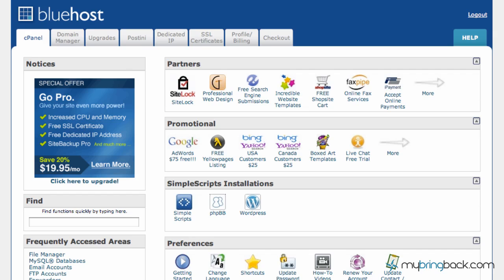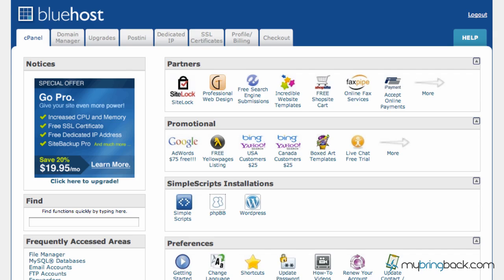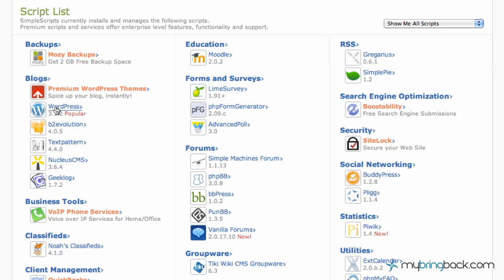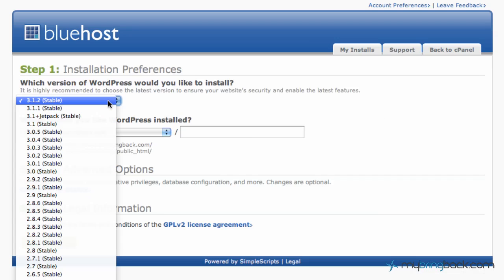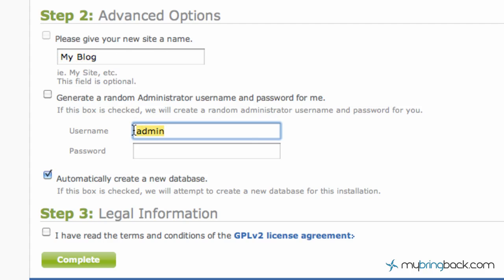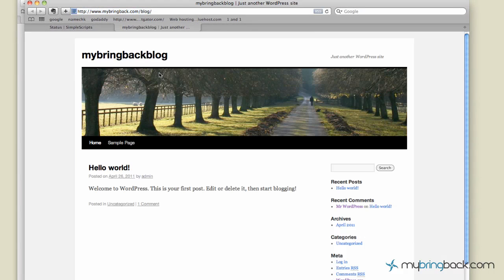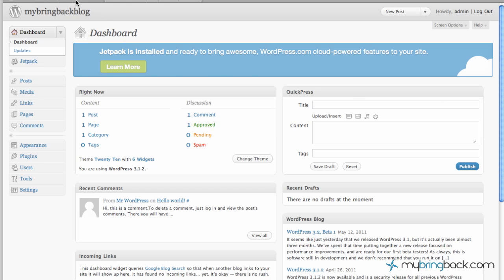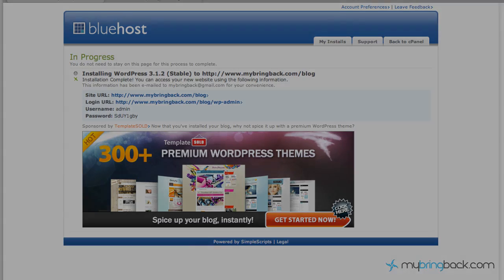Learn Wordpress 1 - Installing Wordpress (simple)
This video goes through the simple way to install Wordpress based on your hosting provider. .